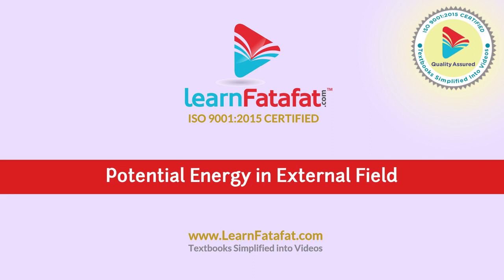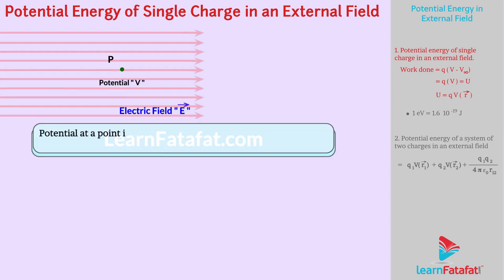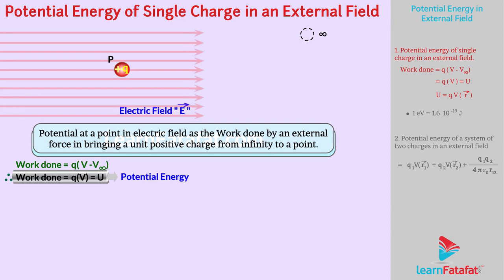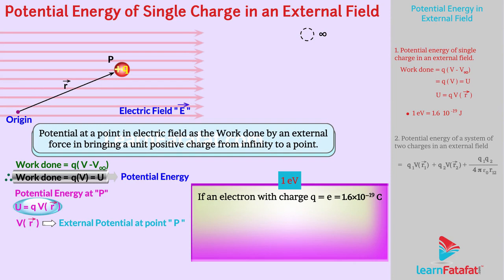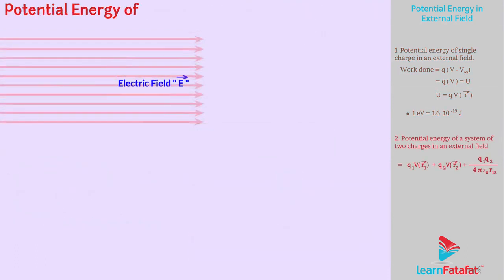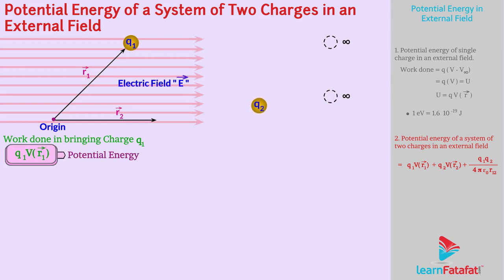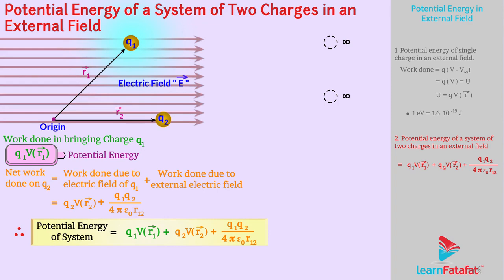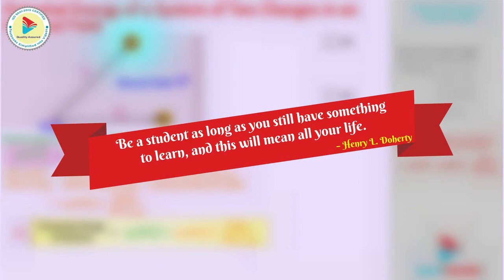Electrostatic Potential and Capacitance Class 12 Physics - Potential Energy in External Field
Suppose there exists electric field due to some unknown source. The electric field strength and the potential at different points may vary from point to point. Suppose we take an arbitrary point P. The potential V at point P is, by definition, the work done to move a unit test charge from infinity to that point.
Work done = q(V - V∞)
∴ work done = qV = U  since V∞ = 0
this work done is stored as potential energy
With respect to some origin, if we consider r as the position vector of the point P, then
potential energy at P due to external electric field is U = qV(r)
where V(r) is external potential at point P having position vector r.
If an electron with charge q = e = 1.6×10–19 C is accelerated by a potential difference of ΔV = 1 volt, it would gain energy of qΔV = 1.6 × 10–19J. This unit of energy is defined as 1 electron volt or 1 eV, i.e., 1 eV=1.6 × 10–19J.
Two charges q1 and q2 are kept at r1 and r2, respectively. The potential energy of these system of charges can be calculated by(Pause) finding the work done to bring these charges from infinity to respective positions.
Work done in bringing charge q1 from infinity to r1 is q1V(r1). this work done is stored as potential energy.
However, while bringing charge q2 from infinity to r2 it is exposed to external electric field as well as electric field due to q1
and so the Net work done on q2 = work done due to electric field of q1 which is [q2V(r2)] + work done due to external electric field which is  Again, this work done also stored as potential energy.
∴ Net work done on q2 = work done due to electric field of q1 + work done due to external electric field.
Potential energy of the system = Total work done in assembling the configuration